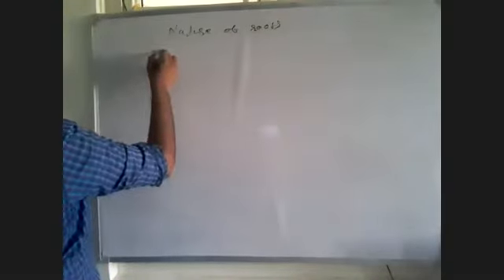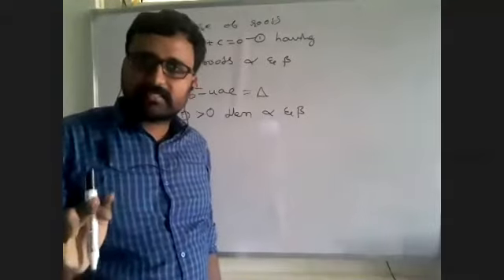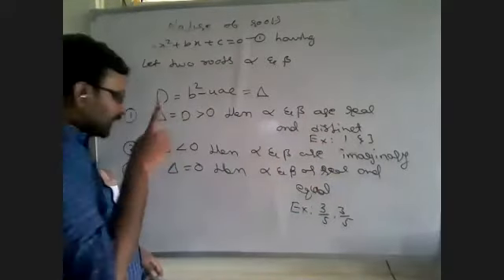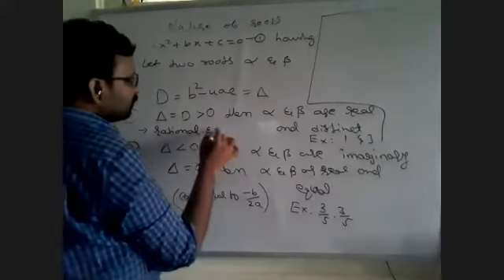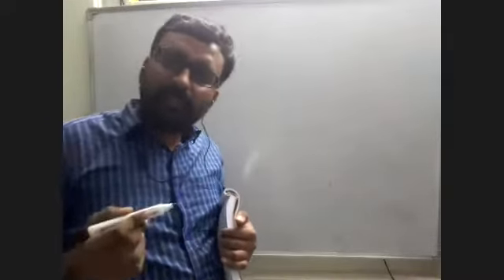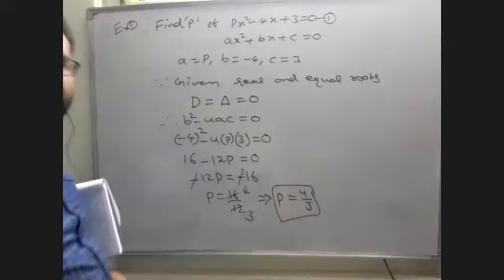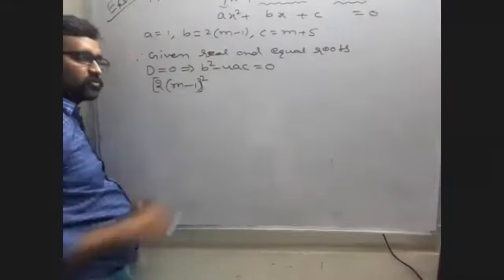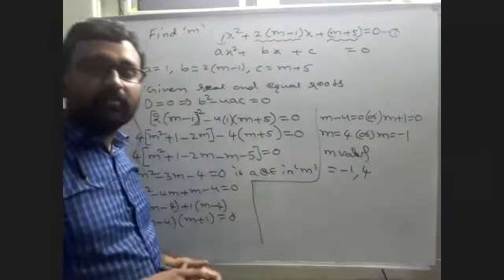10TH CLASS ICSE QUADRATIC EQUATIONS EXERCISE 5C SOLUTIONS PART 7.1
10TH CLASS ICSE QUADRATIC EQUATIONS EXERCISE 5c